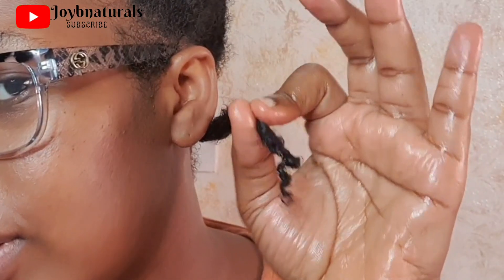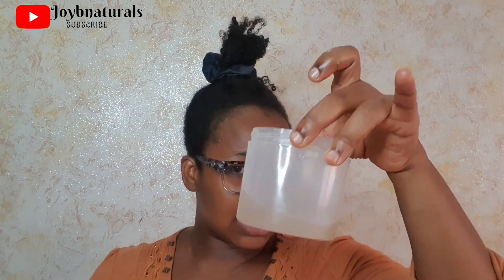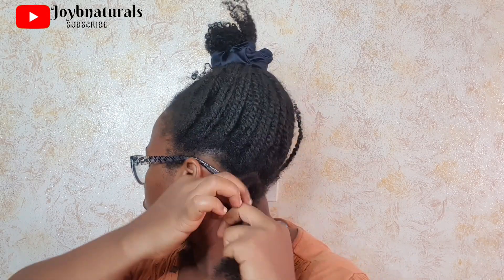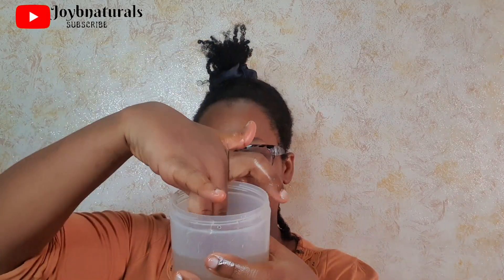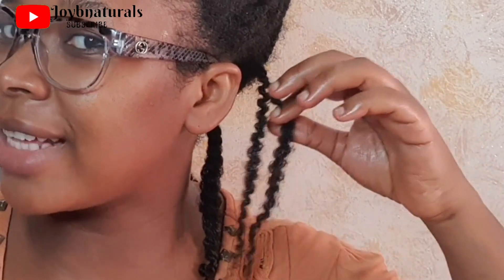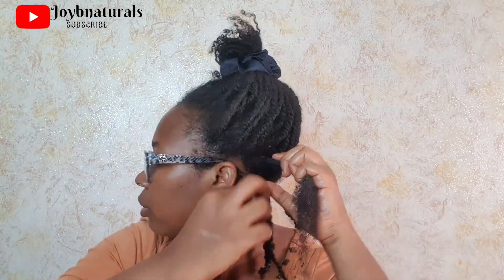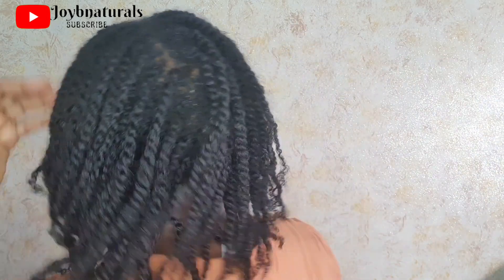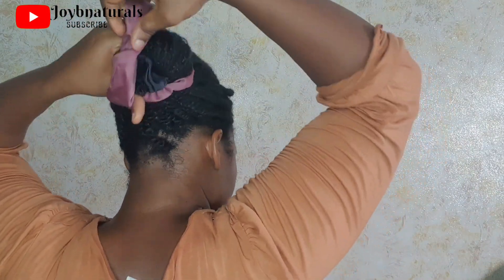How I Refresh my Mini Twist for Hair Growth || 2 Weeks Mini Twist Update.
Hi Family🥰

So today I'm going to show you how I refresh my mini twist and what I did to activate my curls☺️.

Don't forget to leave your questions in the comments.